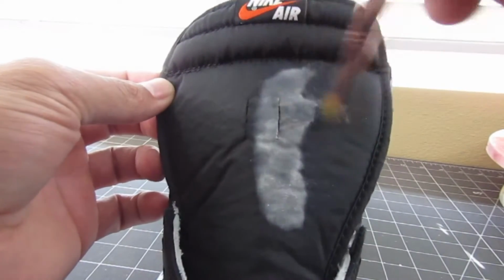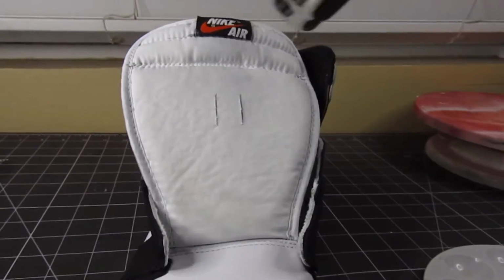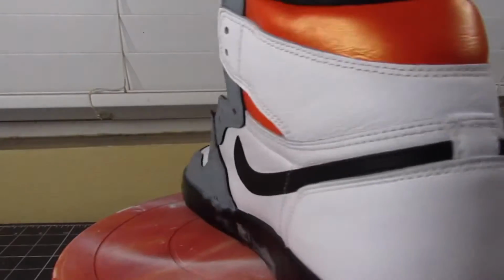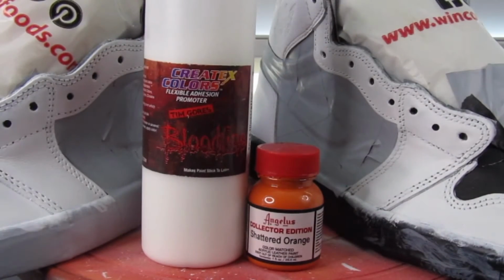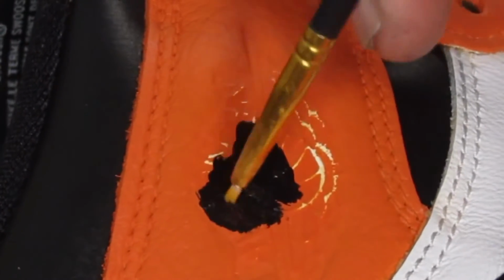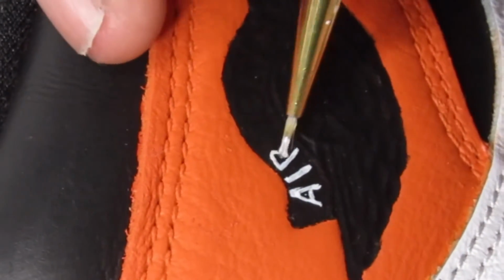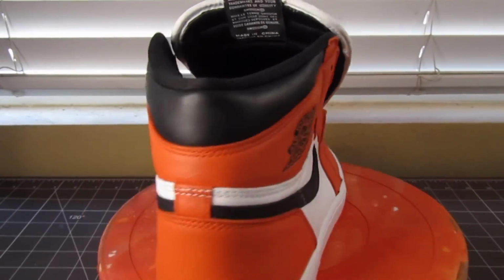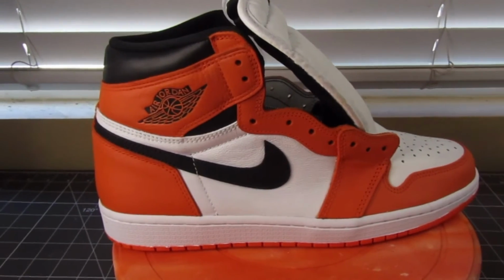Jordan 1 Electric Orange custom (Reverse Shattered Backboard, satisfying)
Thanks again for tuning in this week video. I am glad to back and making videos, while I grow this channel to knew heights. Today’s custom was a simple one that came out amazing. With the electric orange being the perfect base shoe for this custom, it was a no brainer. I’m going to do my best to be more consistent so thanks again. Make sure you leave a like on this video, so YouTube will recommend it to future viewers. All paints used are from the only brand I trust Angelus direct, you can find a link to there site bellow.